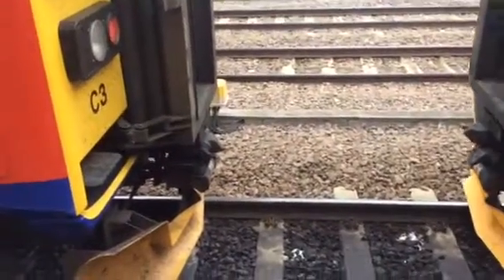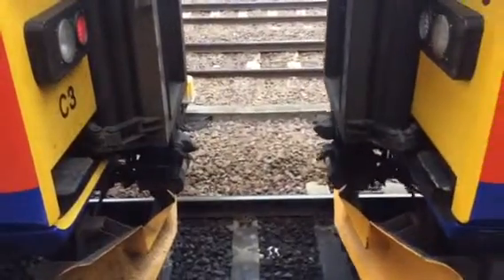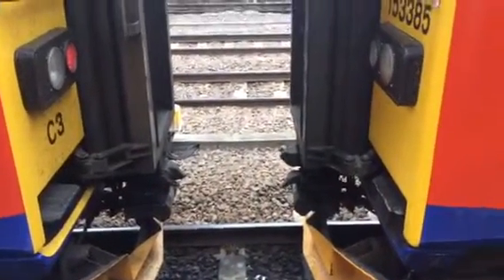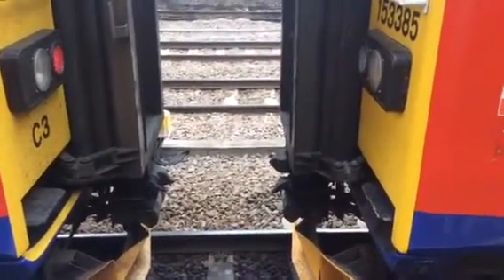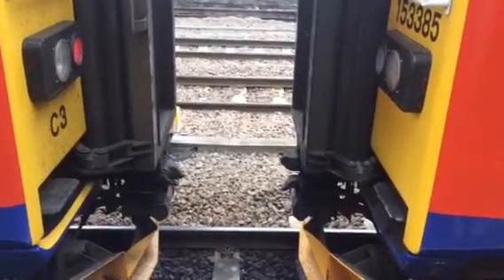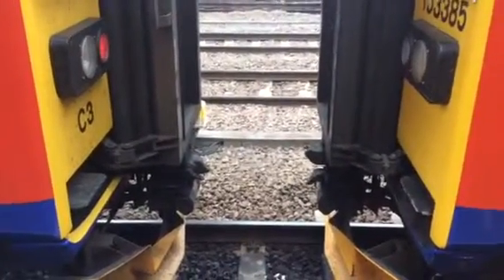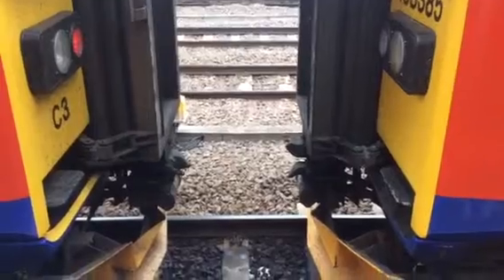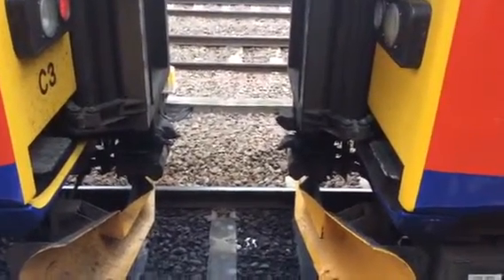153385 & 153355 couple up at Lincoln central 2.5.15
Only 1 video of this type